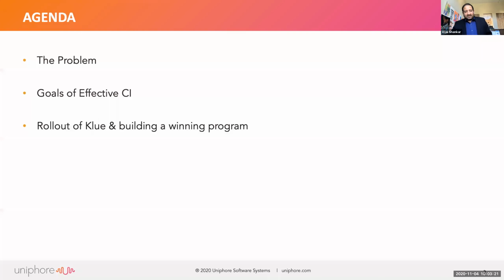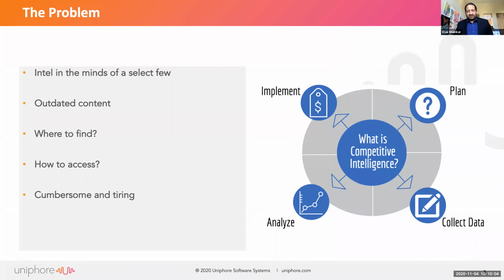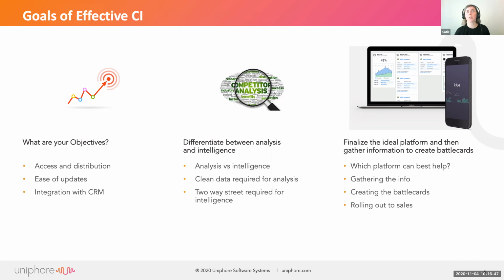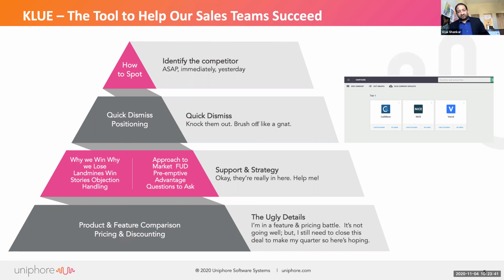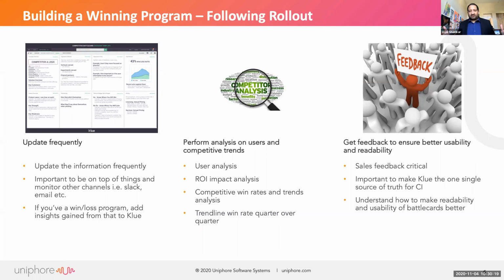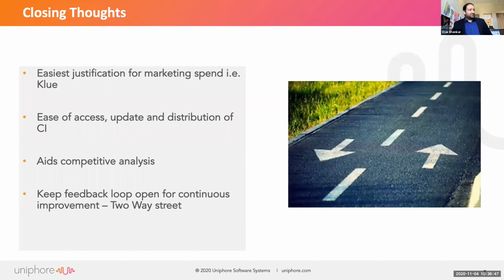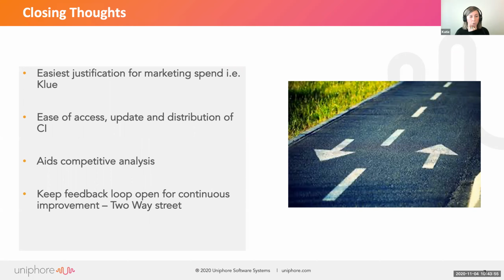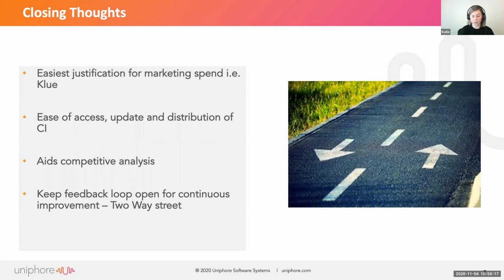[On-Demand Webinar] Setting Up a Competitive Intelligence Program for Success Webinar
In this session Vijai Shankar shares how he built a winning competitive intelligence program for success at Uniphore. You will learn the key components to competitive intelligence, how to select the right sales tool, how to roll out and continue building for continued success.